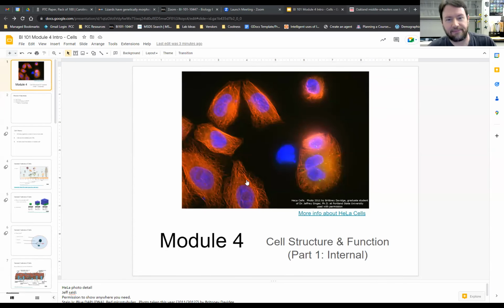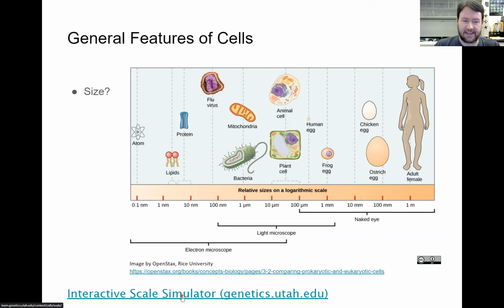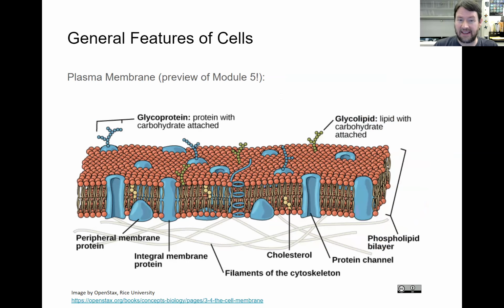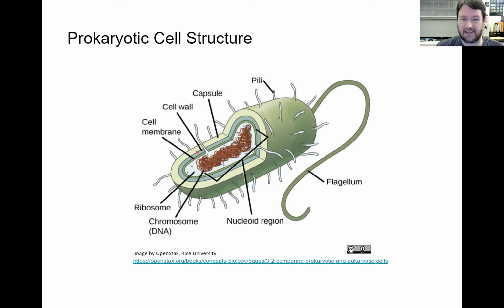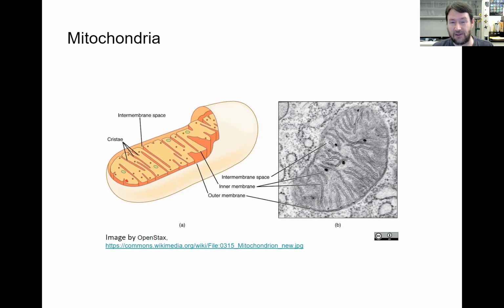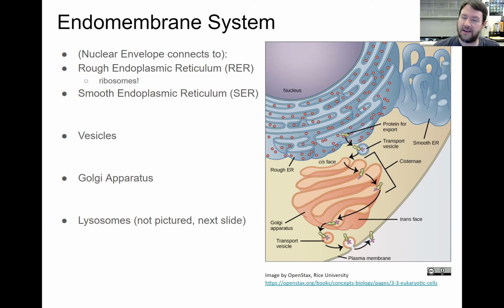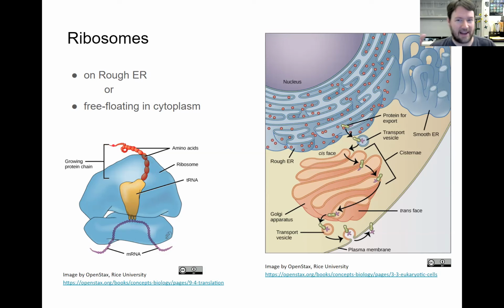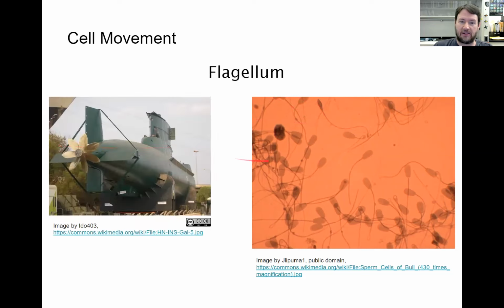BI 101 Module 4 Lecture Video - Cell Structures and Function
Brett's Lecture Video for BI 101 Module 4 - Cell Structure and Function, Part I (internal structures), Originally Recorded Winter 2023.